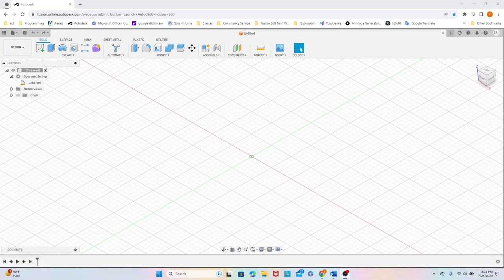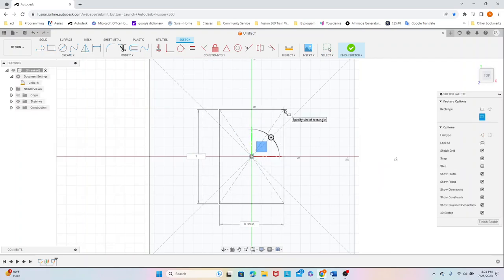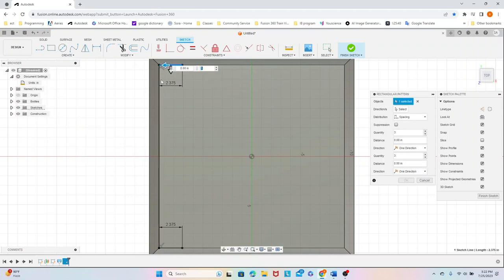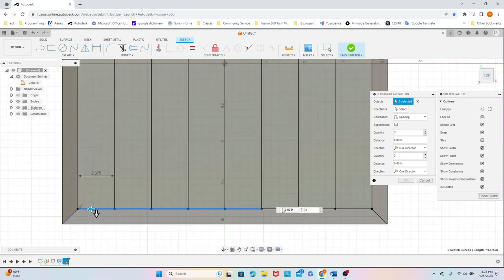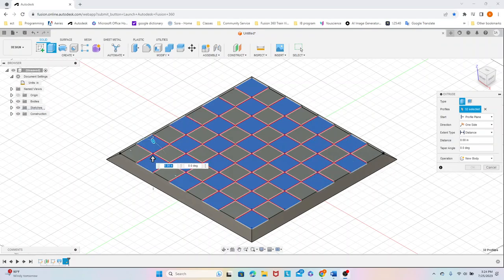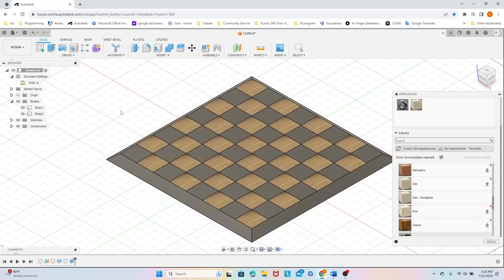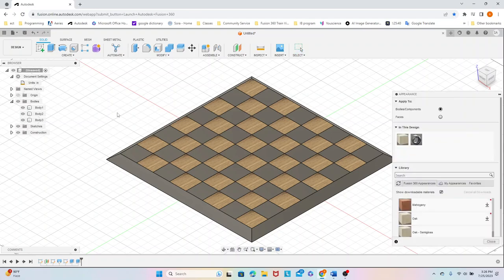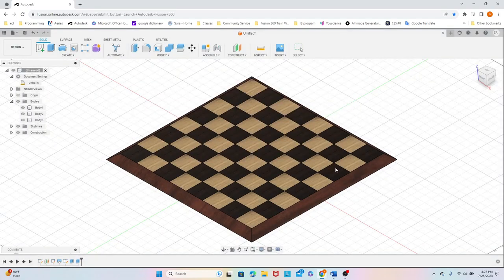Chess Board Design Tutorial: Creating a Chess Board in Autodesk Fusion 360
Please comment if you have any questions or anything that I can improve.